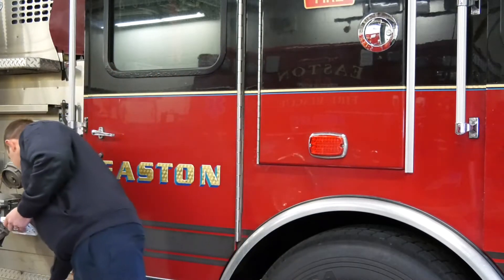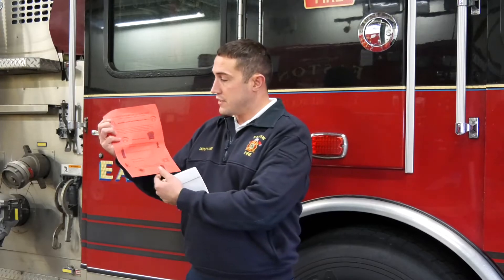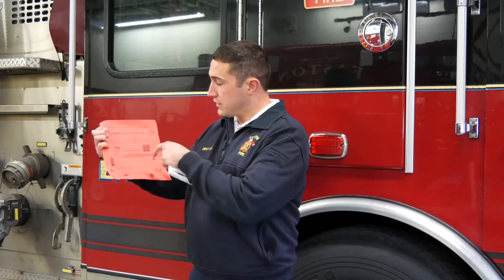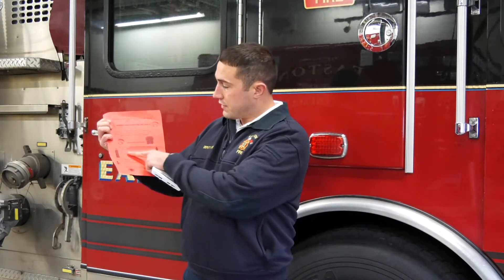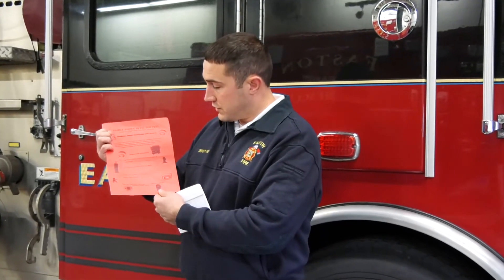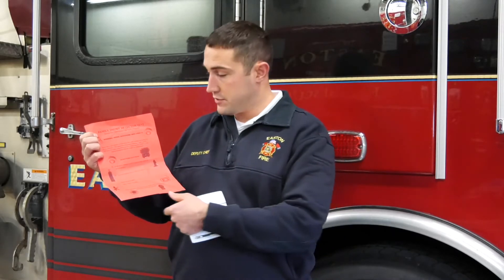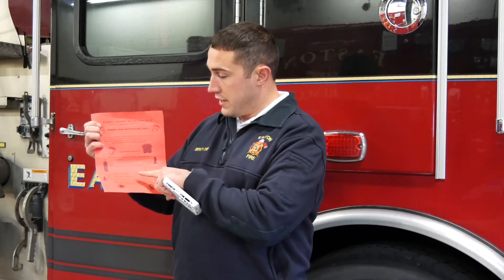Fire Safety Series Smoke Detectors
From the Easton Massachusetts Fire Department